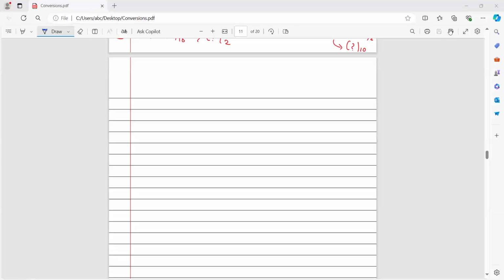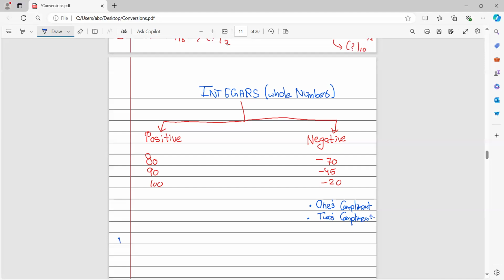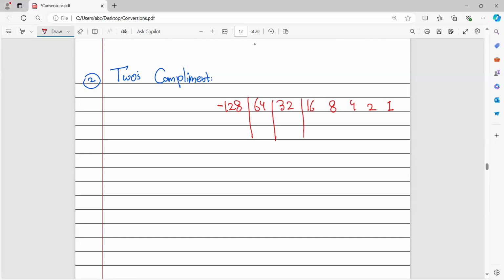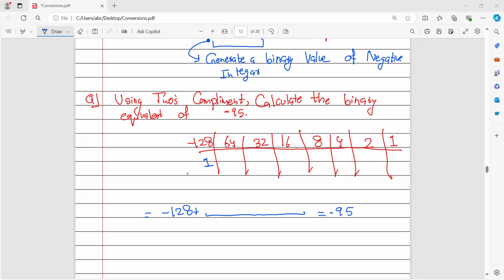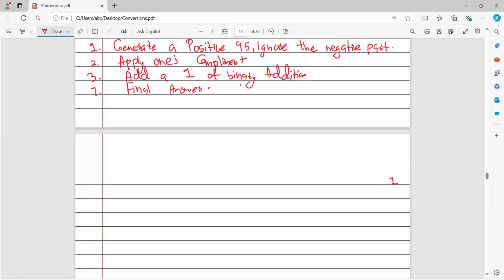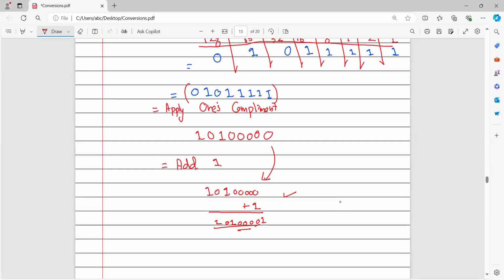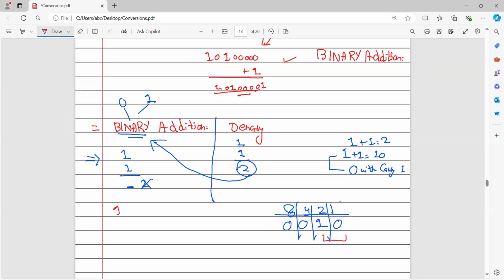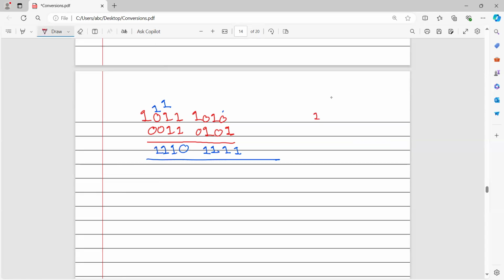One's Compliment, Two's Compliment and Binary Addition For O and A Level Computer Science Students